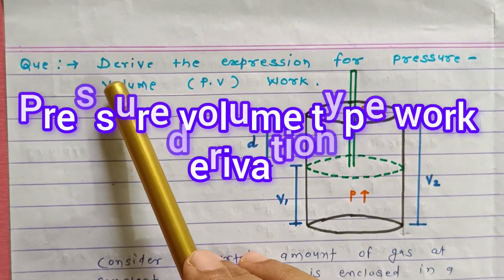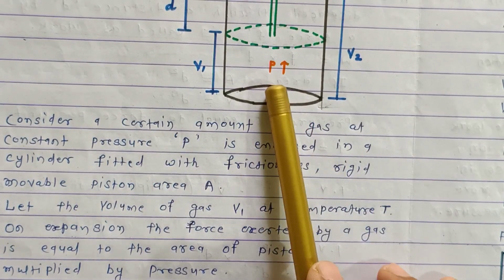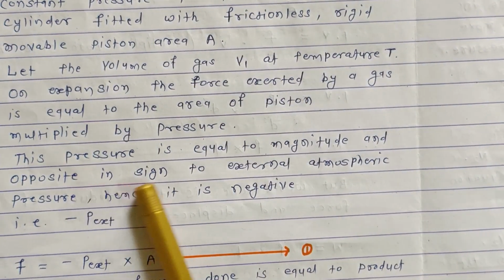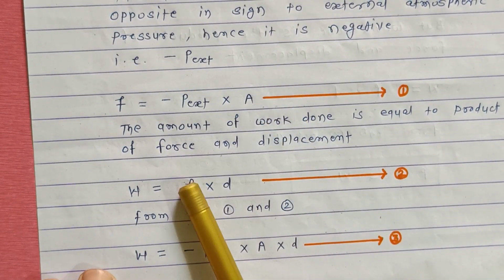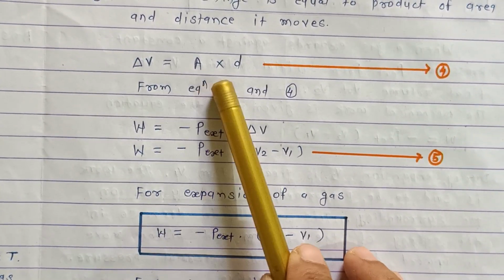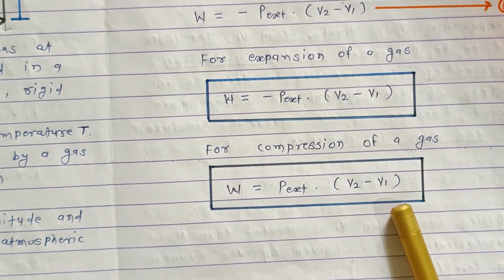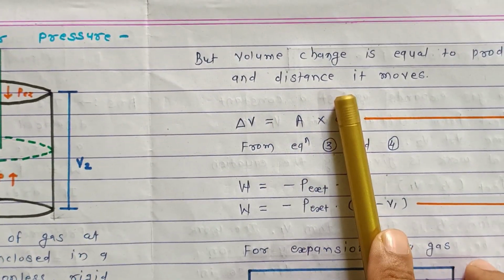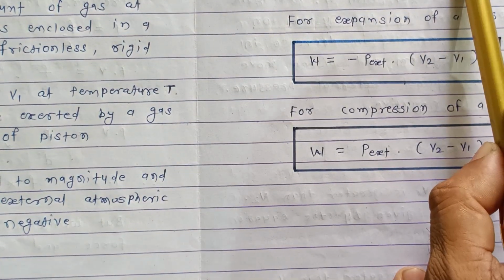Pressure volume type work derivaton Chemistry 12th science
expression for pressure - volume workpressure-volume
workderivation for pressure-volume workpressure12th chemistry
lecturespressure volume work in thermodynamicspressure volume work
pressure volume work12th
 chemistrynature of heat and work in thermodynamics
 chemistrypressure volum
 eworknature of heat and work in thermodynamics
12th12th chemistry all chapter
schemistryscience
volumeworkpressure volume diagram